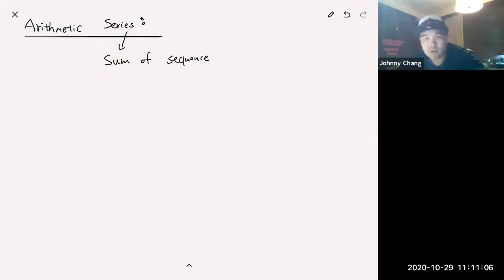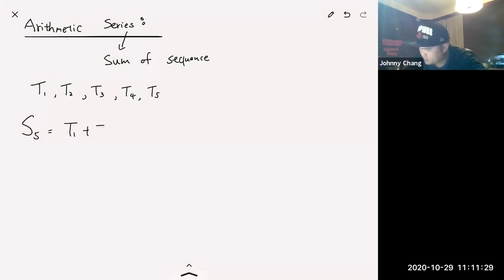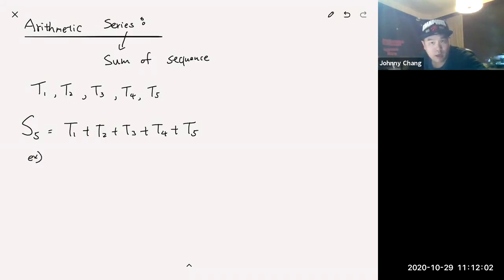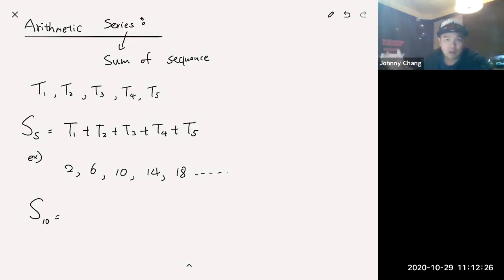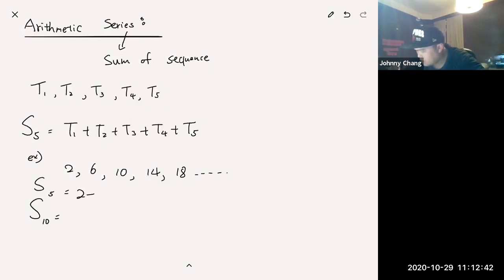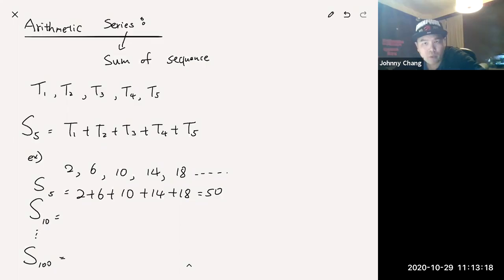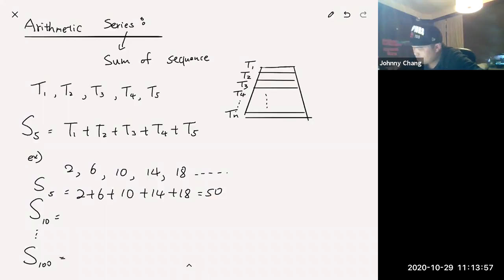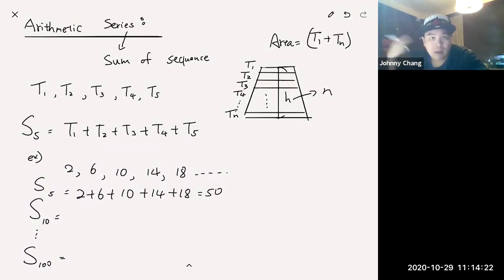High school Virtual Open House May 13 at 7pm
High school Math class--Demo Teaching